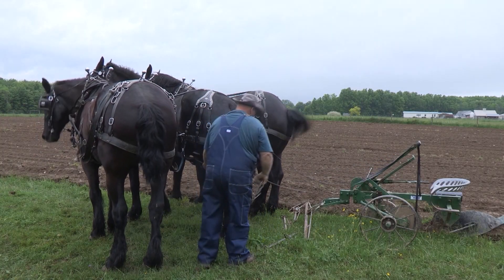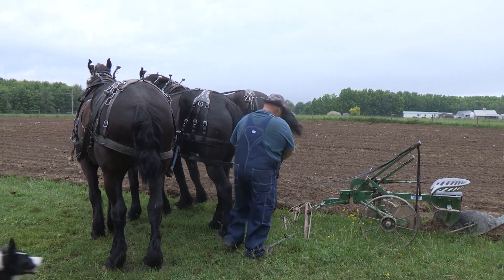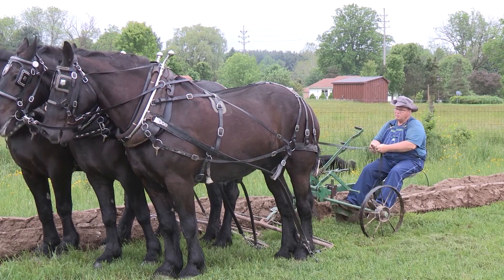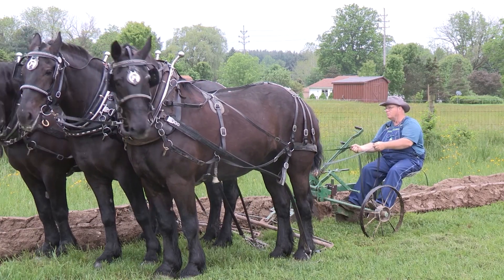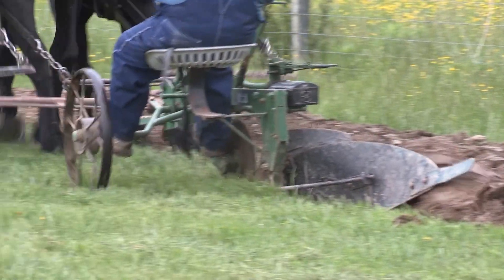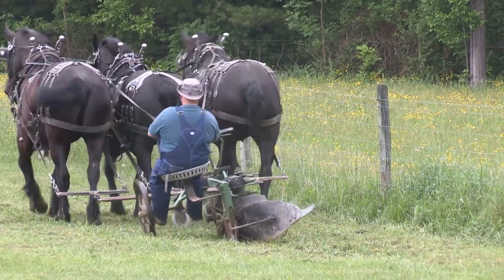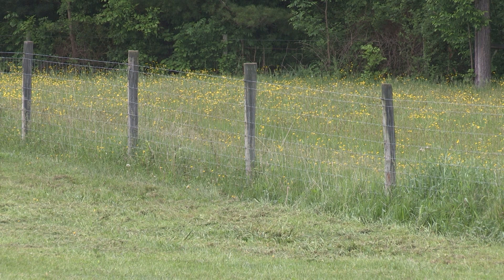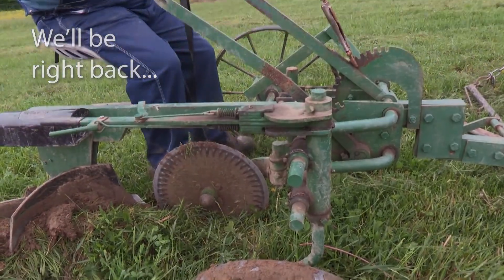Plowing with Three Abreast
Ralph Rice of Jefferson, Ohio, showed us how he plows with three abreast horses. This was before he switched to Suffolk Punch draft horses and was still using his Percherons. The full episode which includes a discussion of how to lay out the field and how to run the lines to the horses, is